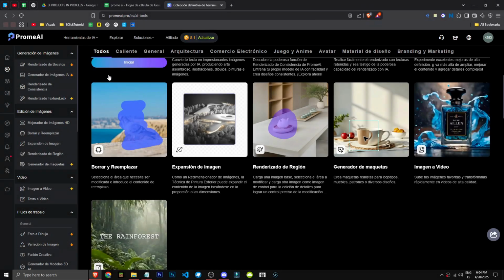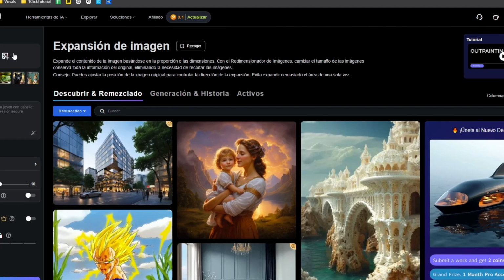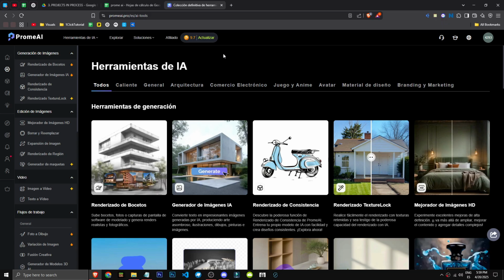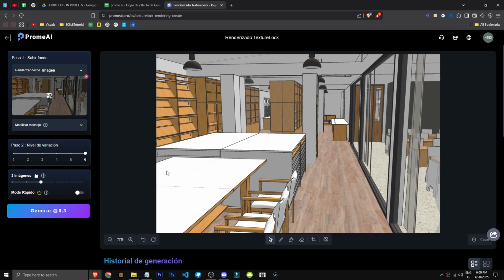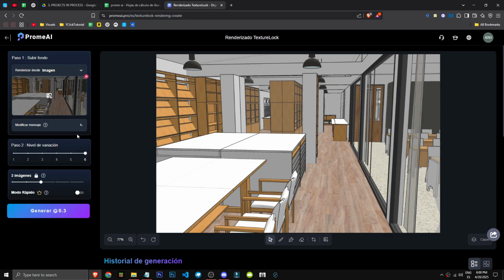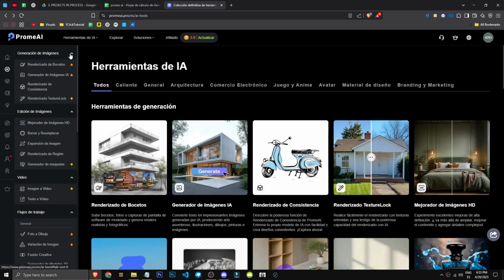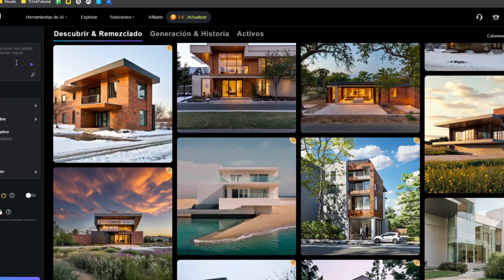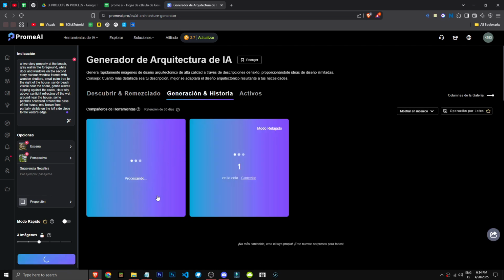TRICK to EXPAND DESIGN SCENES with AI in PROME AI EASY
Expand the visual field of your architectural images with PROME AI. Ideal for showing broader contexts or modifying perspectives without reworking the original design. 👍